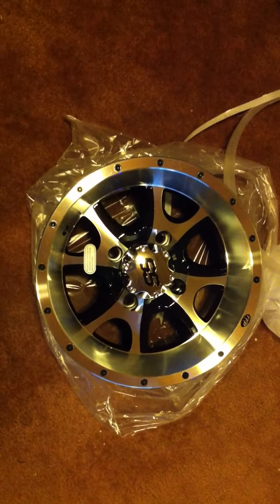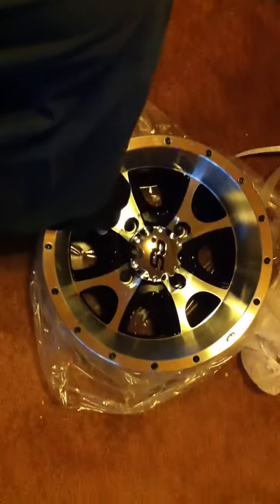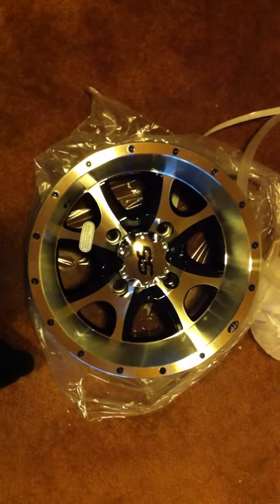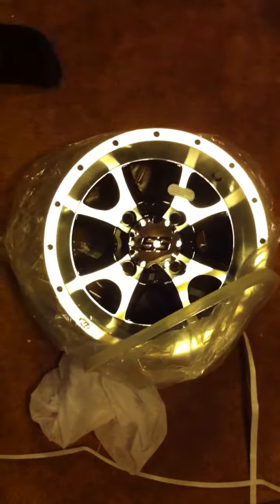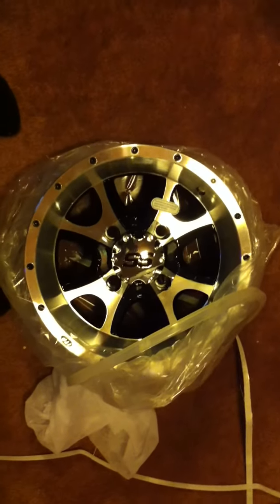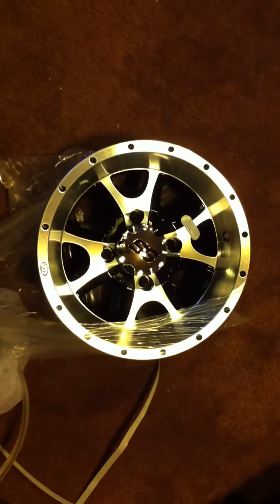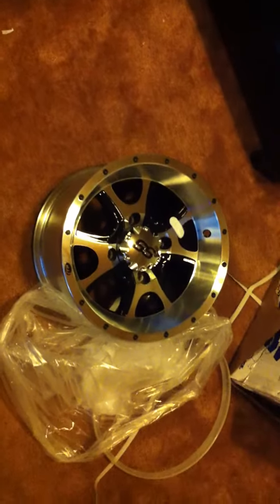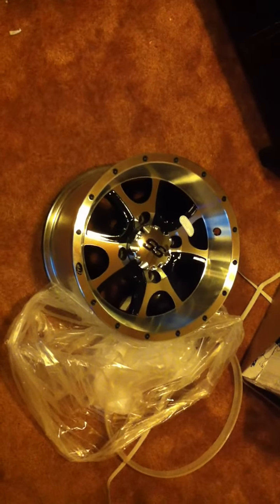ITP Follow Up Video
So here she is folks. A quick, unedited video of how ITP treats there customers. FANTASTIC! I am super impressed at how east ITP was to deal with when making a warranty claim. Kudos! ITP, you will have my future business again.